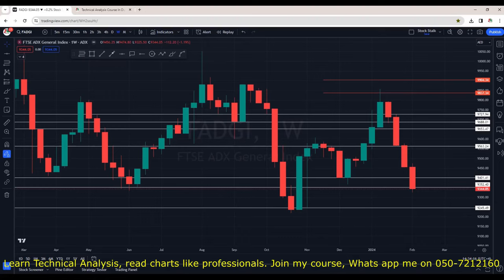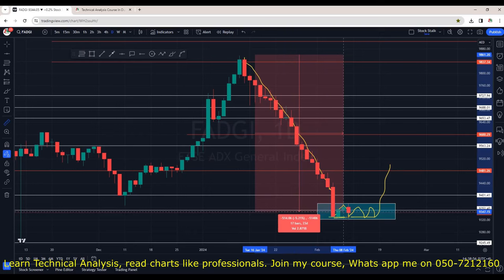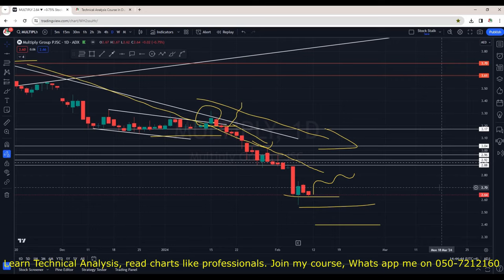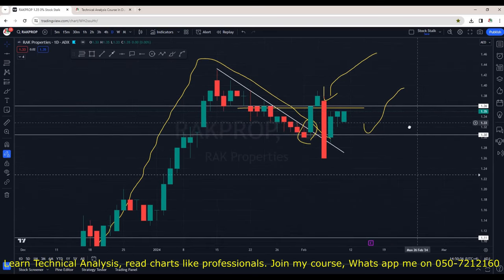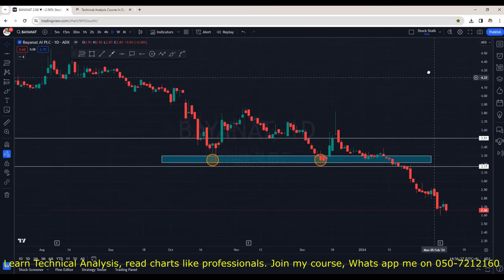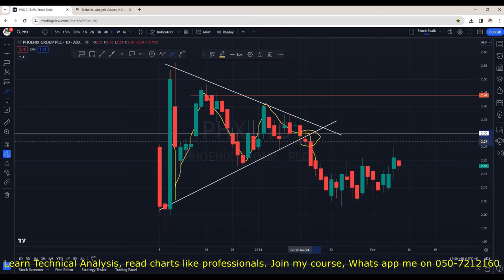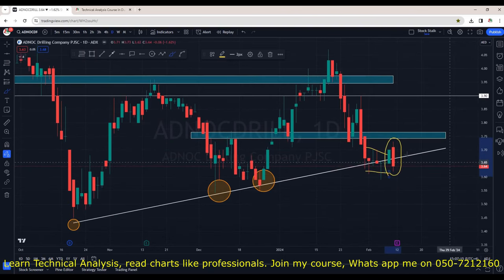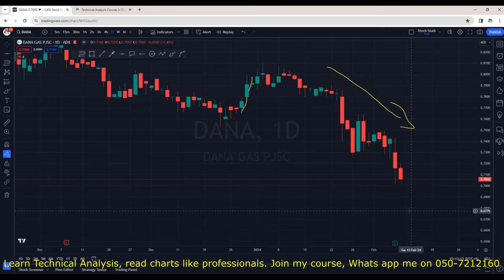Abu Dhabi Securities Exchange Weekly Report Card 📝11-02-2024